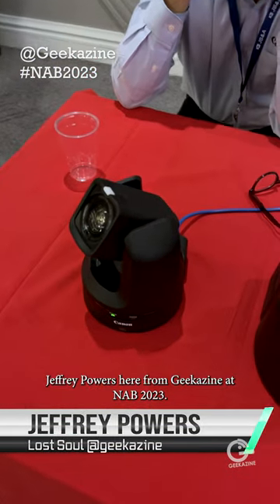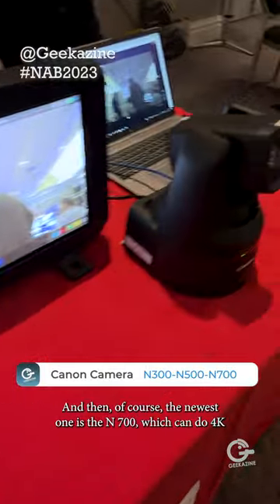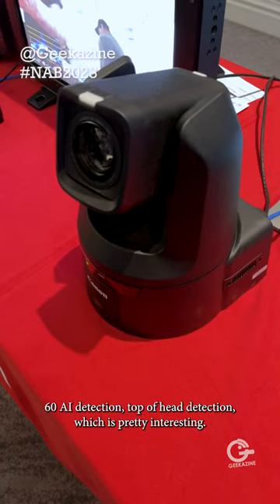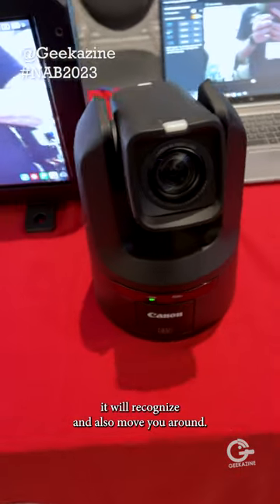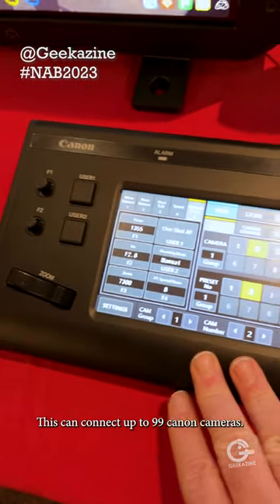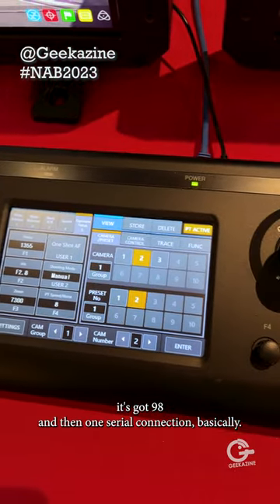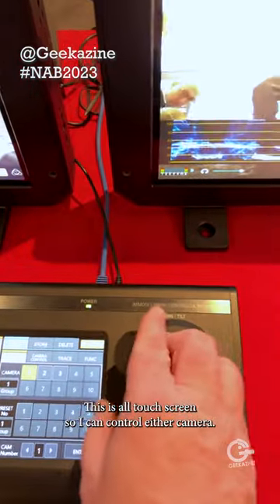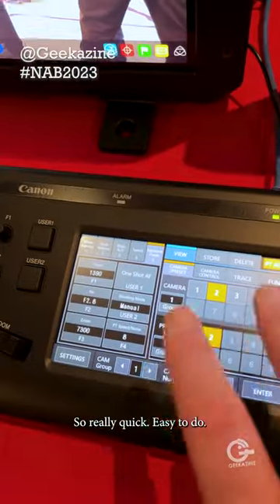Canon CR-N Series Cameras, RC IP100 Joystick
Canon CR-N Series Cameras  from @CanonUSA
CR-N700 - Soon!
Canon RC-IP100